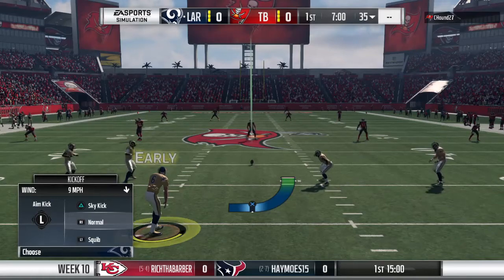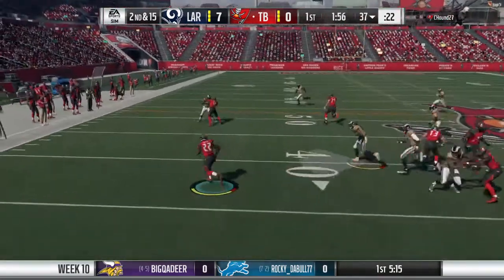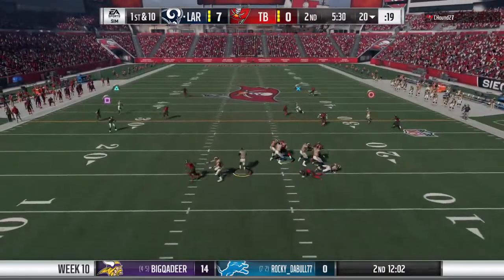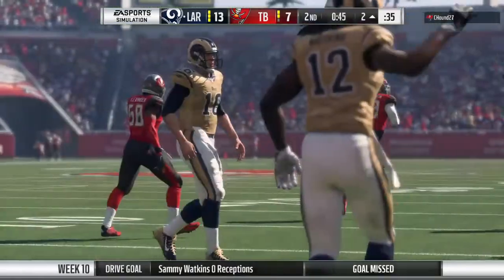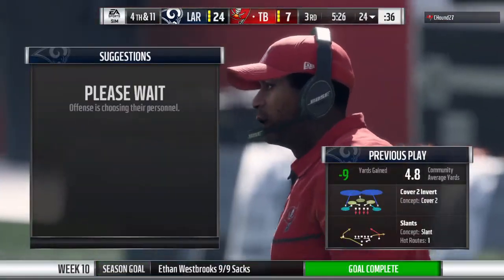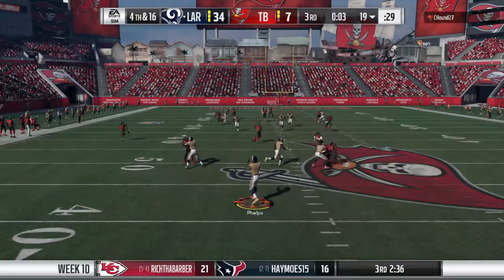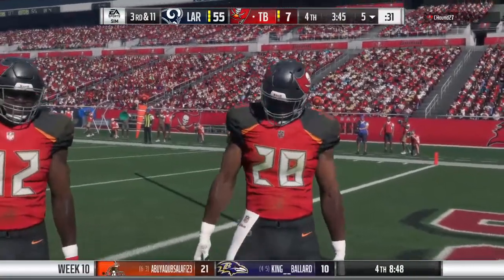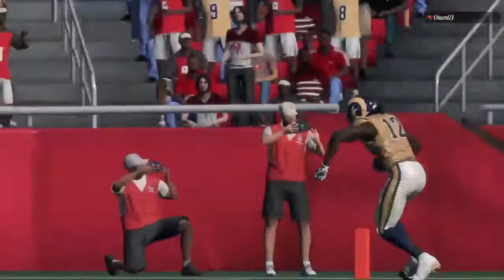KingFaulk84's Live PS4 Broadcast